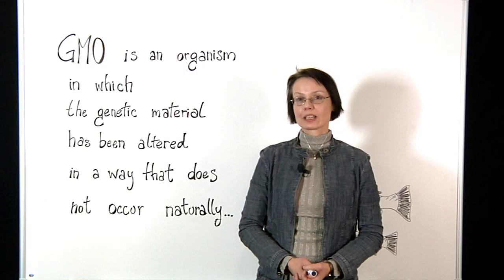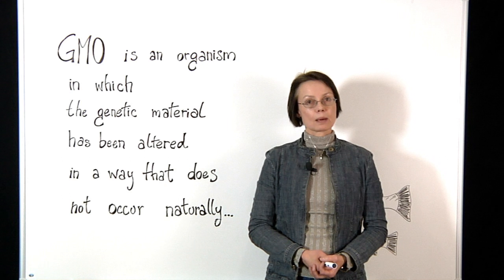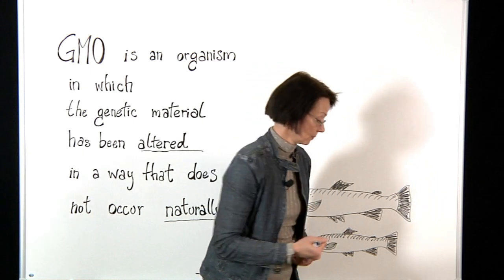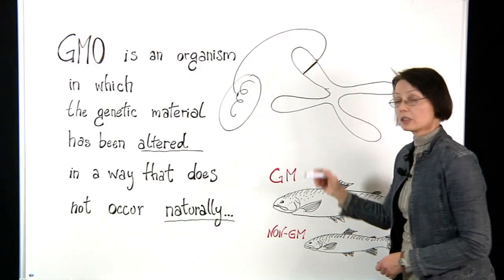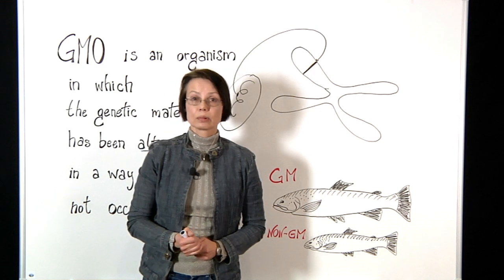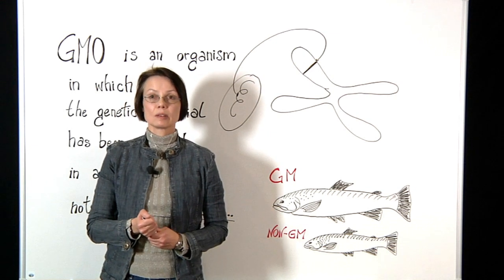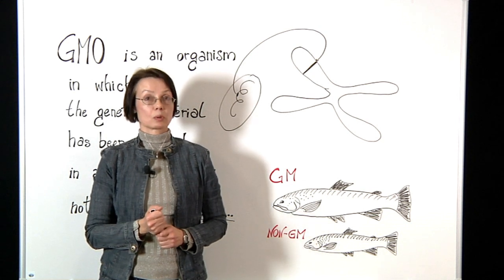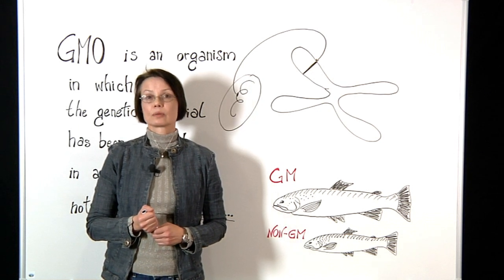What are GM animals?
There is no food or feed from GM animals on the EU market, but techniques in this area of science are developing all the time. An EFSA scientist looks at how a GM animal might be created in the laboratory and at possible applications for this new technology.